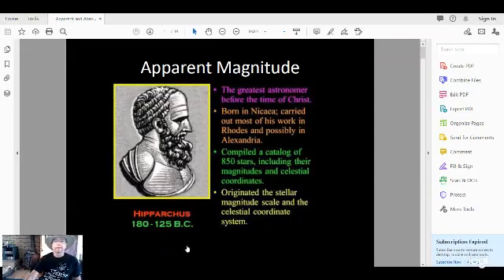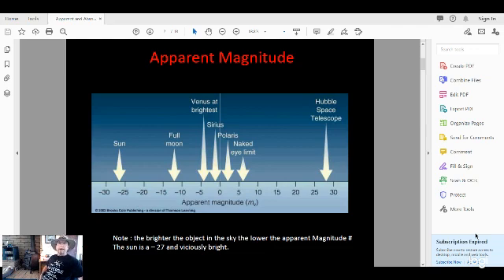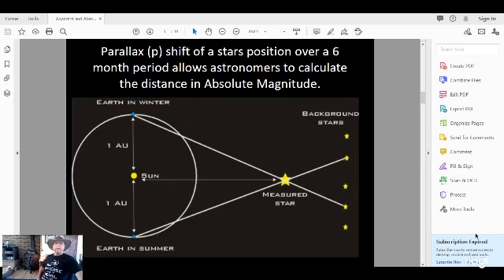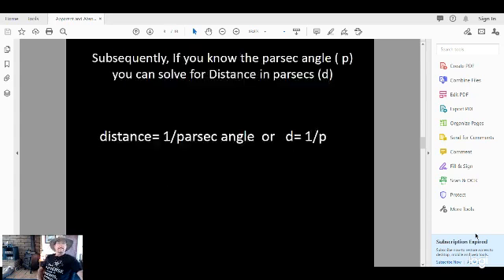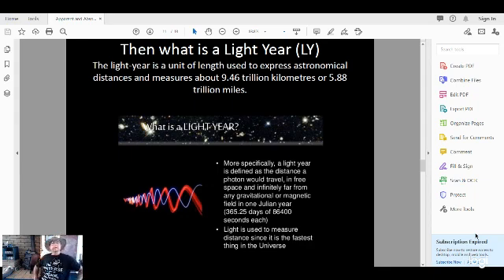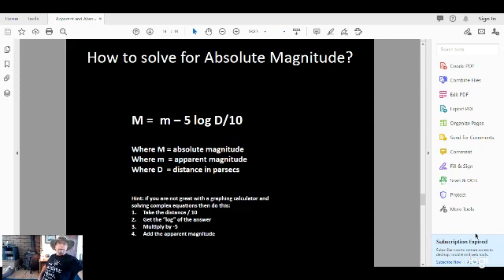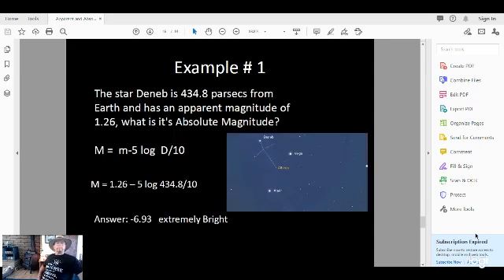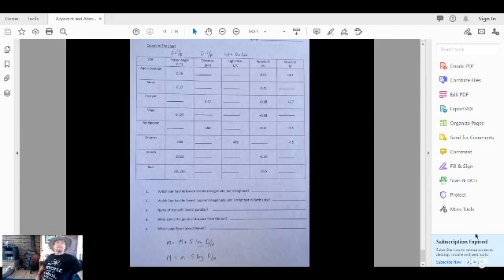Stellar Magnitudes and Distances